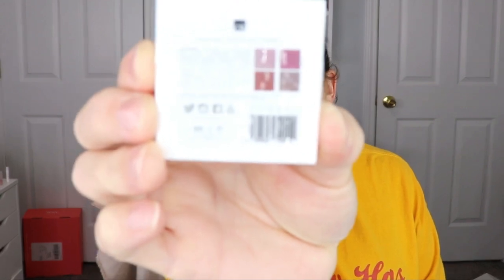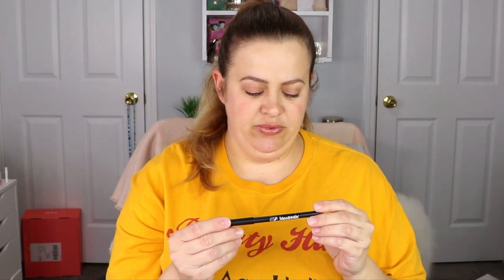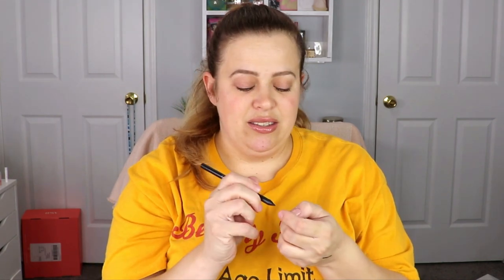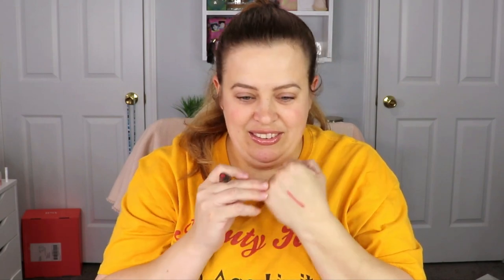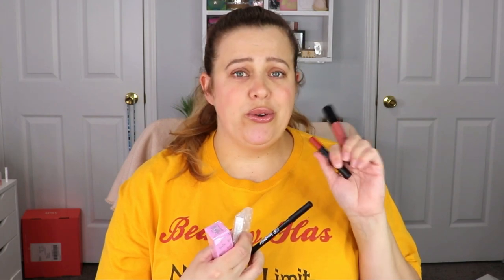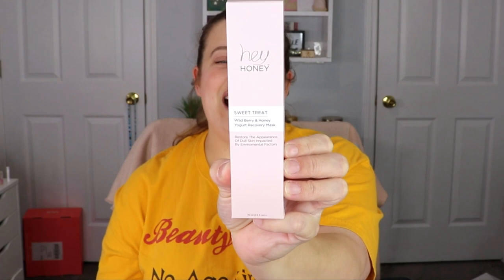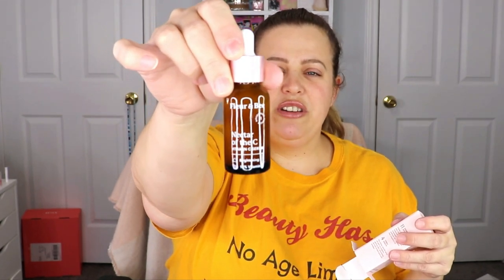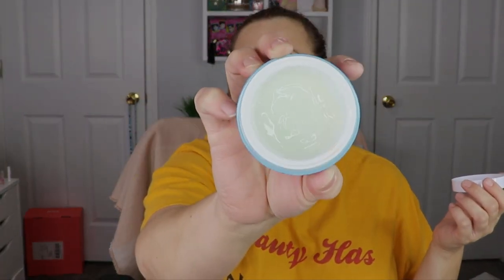Ipsy Glam Bag & Glam Bag Plus | January Unboxing 2023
I am so excited to bring you unboxings for the January Ipsy glam bag and the ipsy glam bag plus from ipsy open studios! What are you guys hoping to get in your bags??